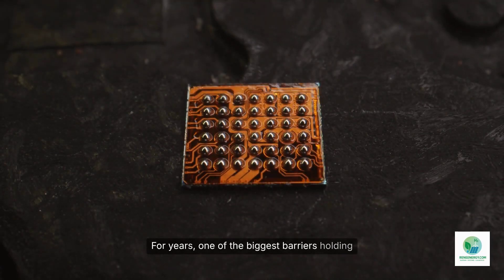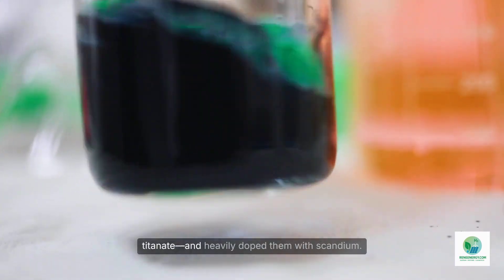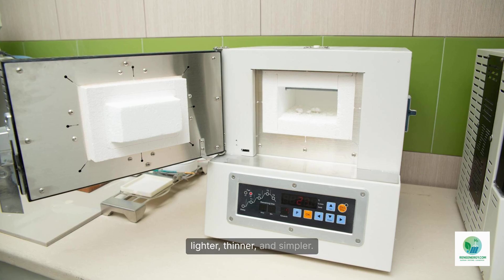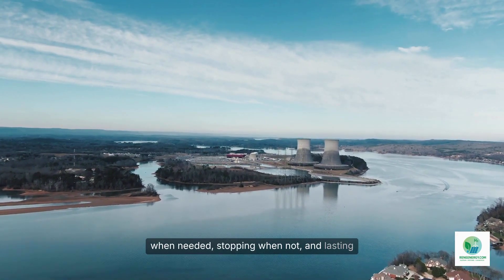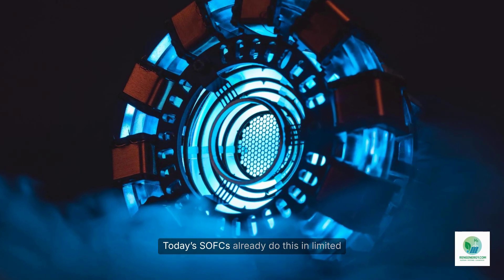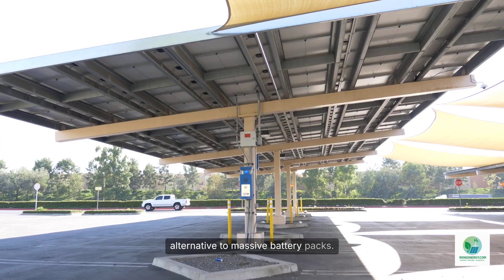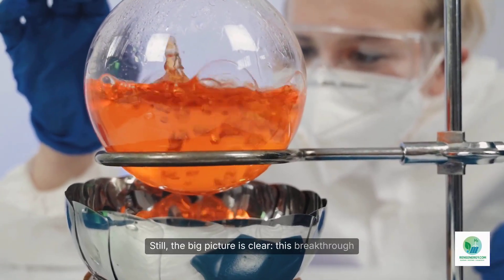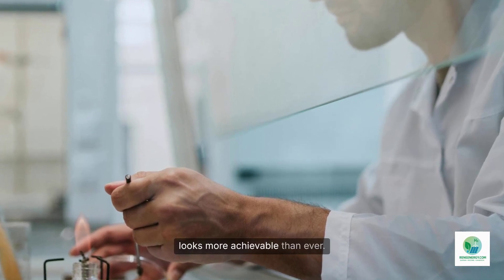This New Fuel Cell Runs at 300°C — And It Could Change Hydrogen Forever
This new breakthrough in fuel-cell science could reshape the future of hydrogen power. For decades, solid oxide fuel cells (SOFCs) were held back by one major problem—they needed to run at extreme temperatures, often as high as 800°C. But a new material developed by scientists at Kyushu University changes everything. Their fuel cell operates at just 300°C, cutting the temperature by more than half while maintaining high performance.

A lower-temperature SOFC unlocks cheaper materials, faster startup, longer system life, and completely new possibilities—from hydrogen-powered buildings and microgrids to long-haul trucking, clean shipping, and next-generation aviation systems. If this discovery scales, it could be one of the most important breakthroughs in the history of hydrogen technology.

In this video, we break down what the research means, why it matters, and how it could accelerate the adoption of hydrogen across energy, industry, and transportation.